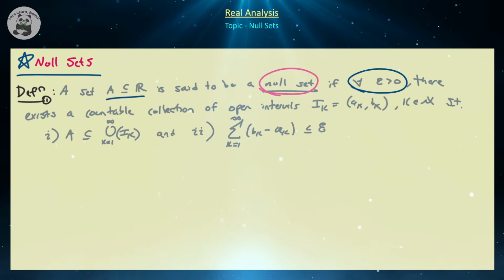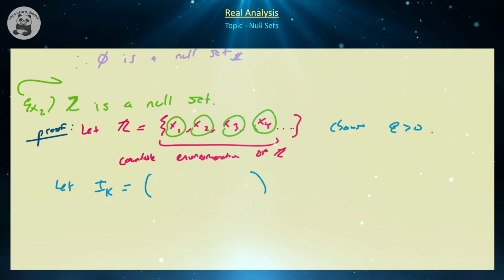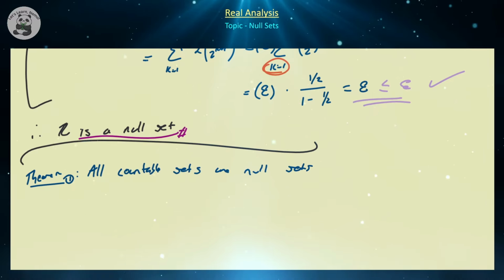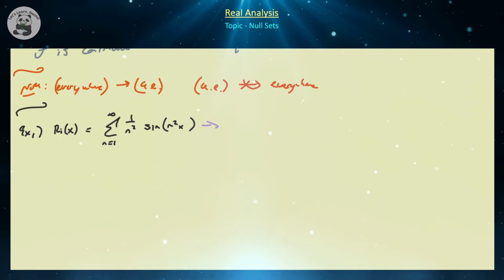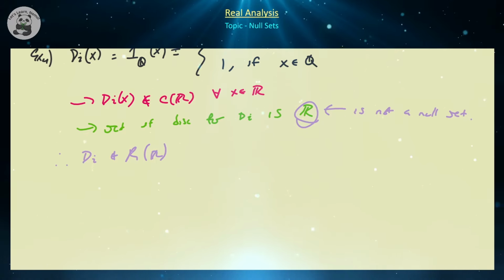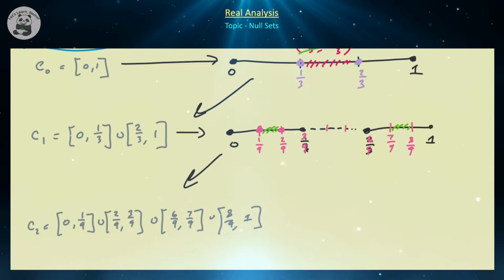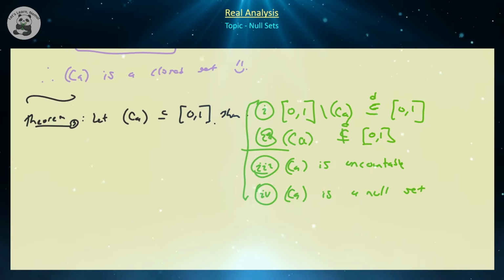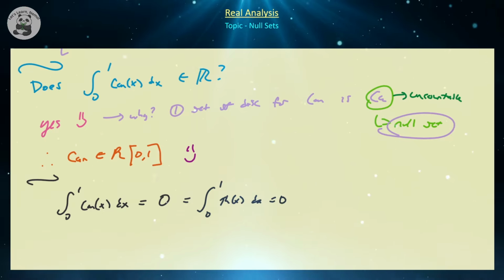(RA26) Null Sets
In this video, we introduce the idea of a null set (not to be confused with the empty set). We give a few examples of null sets, and give a very important theorem that connects null sets to Riemann integrability (the Lebesgue integrability criterion). We then introduce the Cantor set, the Cantor function, discuss some of their properties, in particular the Riemann integrability of the Cantor function.